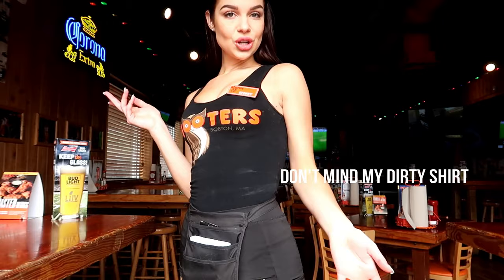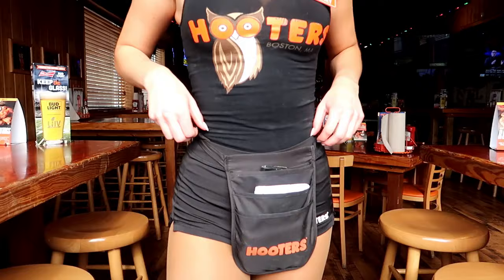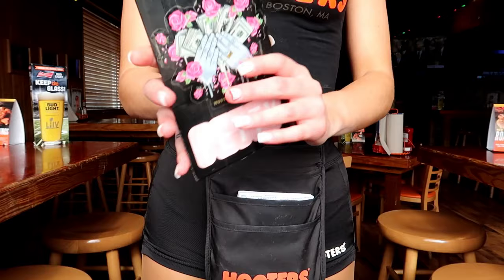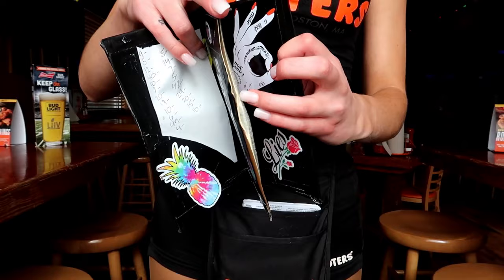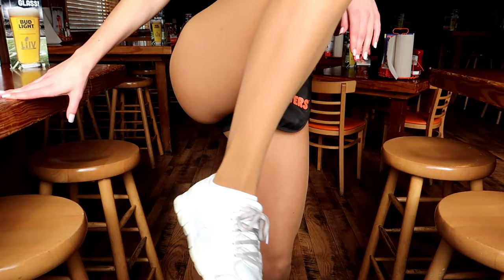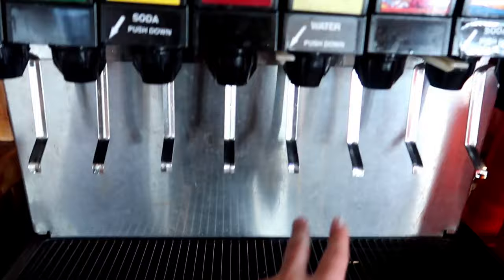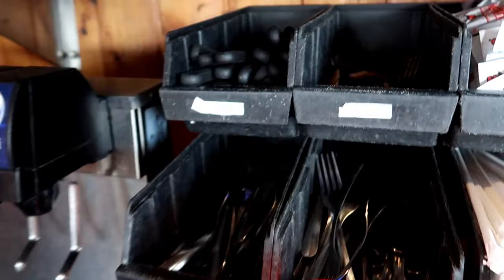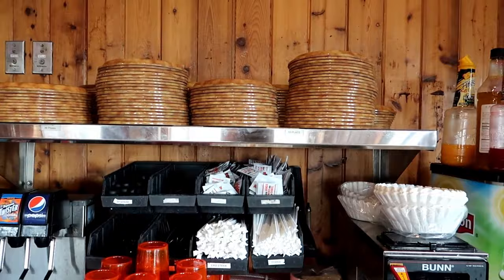REALITY OF HOOTERS | VLOG | DAY IN THE LIFE | Sydney Spiess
FINALLY finished this vlog/sit down video..  ENJOY!